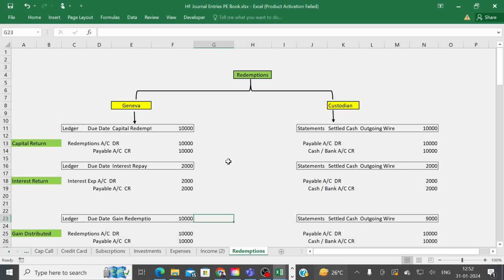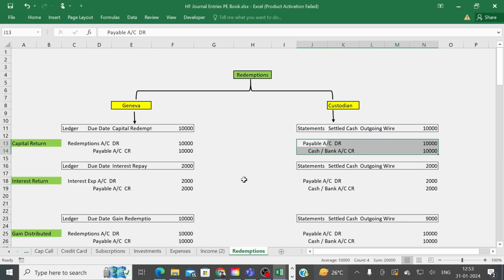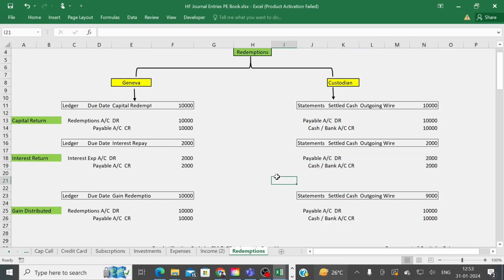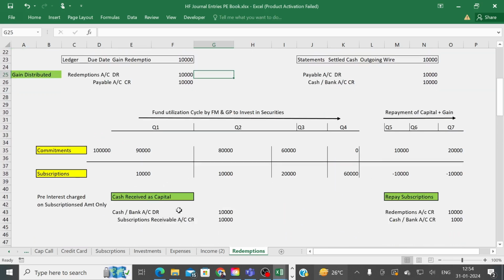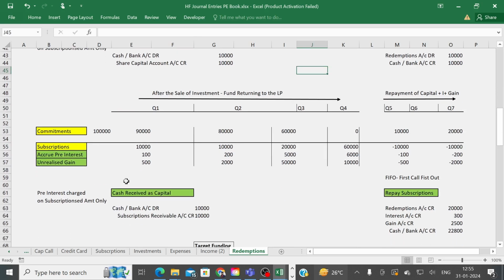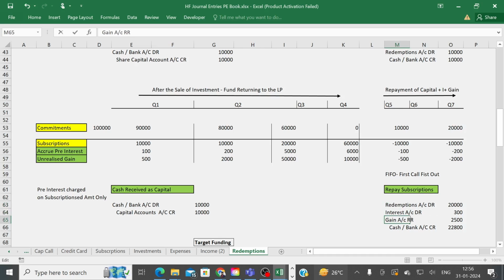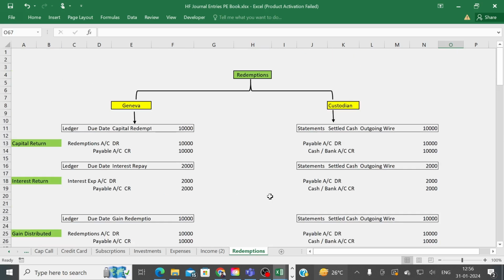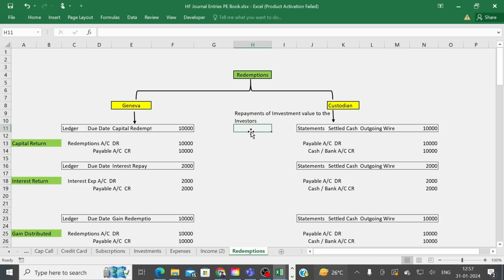Hedge Fund | Mutual Fund - Fund Accounting | Accounting Journal Entries for Redemptions of shares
Hedge Fund & Mutual Fund Accounting: Journal Entries for Share Redemptions Explained

Description:
Master the art of fund accounting with our in-depth guide on journal entries for share redemptions in both hedge funds and mutual funds. This video provides a detailed walkthrough of the accounting processes involved when investors redeem their shares. Understand the nuances of fund redemptions, including the impact on fund valuation and financial statements. Ideal for accounting professionals, finance students, and anyone involved in fund management.

Chapters:

Introduction to Fund Redemptions - Overview of the redemption process for hedge funds and mutual funds.
Journal Entries for Hedge Fund Redemptions - Step-by-step guide on recording share redemptions in hedge funds.
Mutual Fund Redemption Entries - Detailed instructions for accounting for share redemptions in mutual funds.
Impact on Fund Valuation and Financial Statements - How redemptions affect the overall fund performance and reporting.
Common Challenges and Solutions - Tips to avoid errors and streamline the redemption accounting process.
Q&A Session - Answering viewer questions and providing additional insights.

Journal Entries for Stock Investments - Step-by-step guide on recording purchases, sales, and dividends.

Accounting for Bond Investments - Detailed entries for bond acquisitions, interest income, and disposals.

Derivatives Accounting - Handling entries for futures, options, and swaps.
Common Mistakes and Best Practices - Tips to avoid errors and maintain accurate records.

📈 Unlock Your Financial Future with Comprehensive Training! 📈

🔗 Join Now!

📚 Enhance Your Knowledge: Watch All Our Content! 📚

for more information and to book a direct appointment for live sessions on IB processes.

Note: Please apply for membership as sessions will soon be accessible to members only. 💼

Are you looking for:
End-to-end practical knowledge on IB or Banking Products?
Professional growth and development?
A new job opportunity?
Career advancement and promotions?
Then we have the solutions for you!
We offer a Mentorship Program to train you on all investment banking products such as MF, HF, PE, VC, Equity, CA, and Crypto Assets. 🚀

Our Services Include:

One-on-one training sessions on different IB products 📘
Placement-oriented guidance 🎯
Professional grooming and development 🕴️
We're here to help you and guide you throughout your career. Let us help you monetize your skills!

These descriptions are designed to grab attention with bold text, symbols, and characters, while providing clear and engaging information.